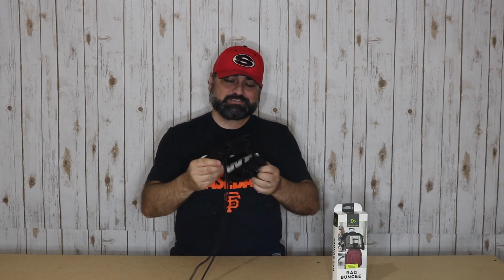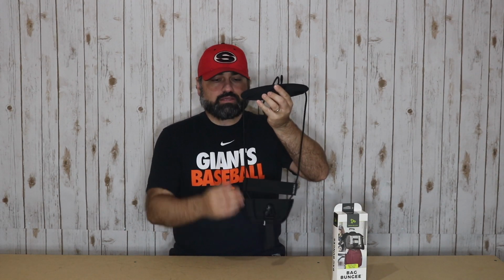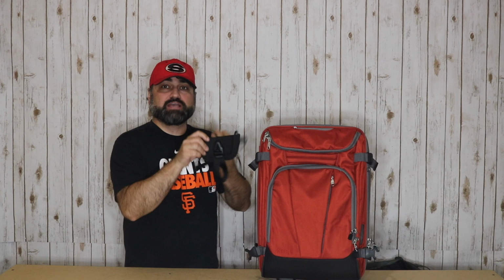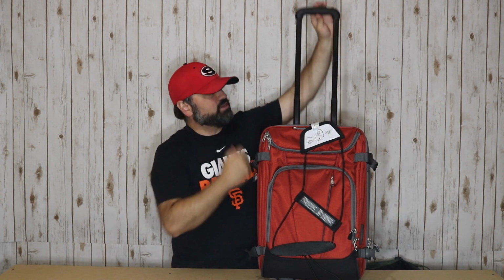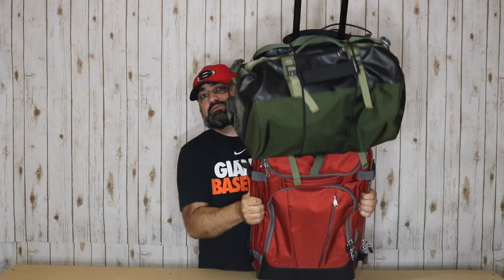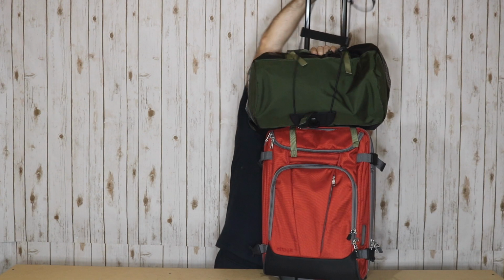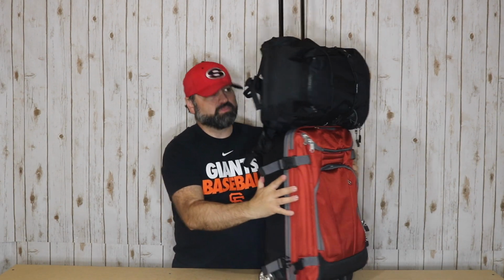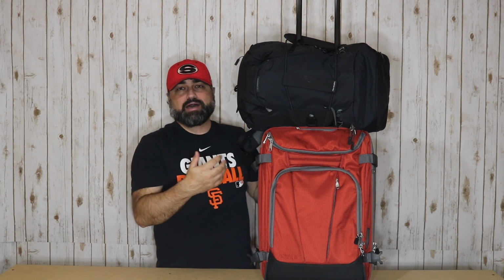Travelon Bag Bungee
The Travelon Bag Bungee travel accessory.  A convenient way to attach a bag, jacket, etc. to your rolling luggage.  What are your thoughts?